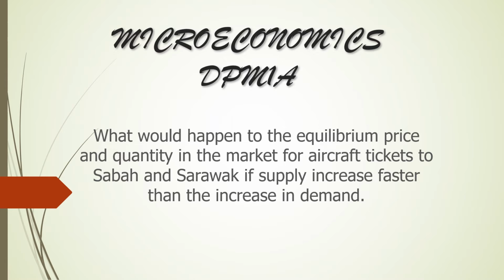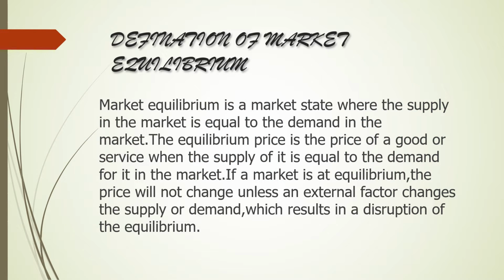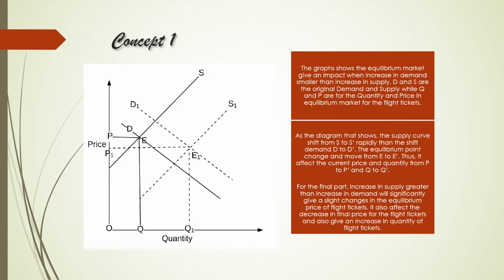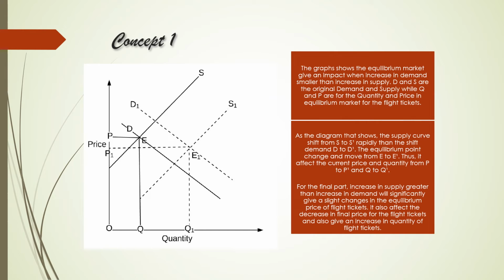MICROECONOMICS FLIGHT TICKETS PROBLEM SCENARIO